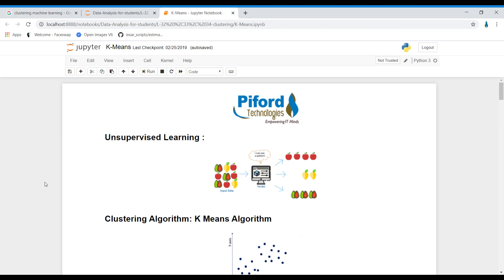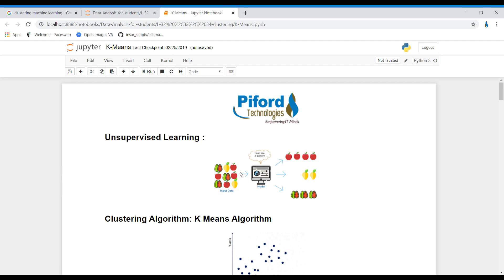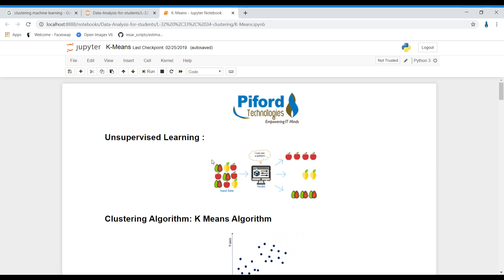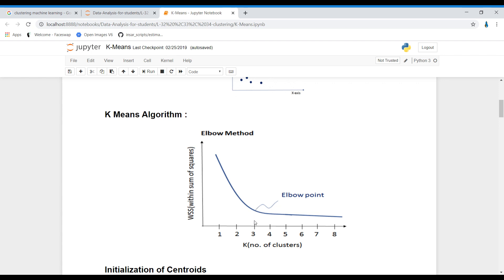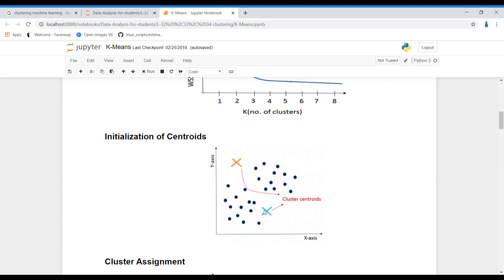K-Means Clustering Algorithm (Unsupervised Learning)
Step by Step explanation of Unsupervised Learning and K_means Algorithm with Practical example.